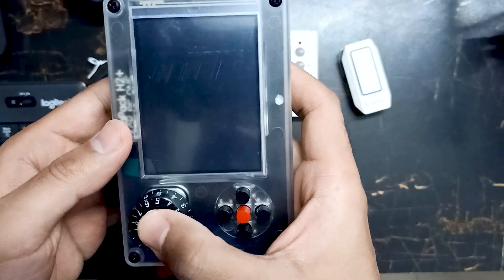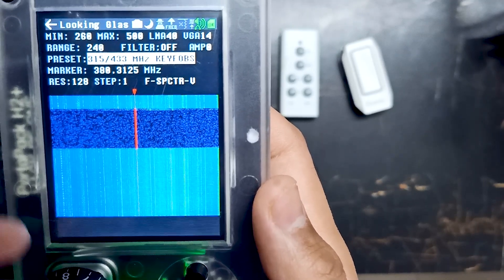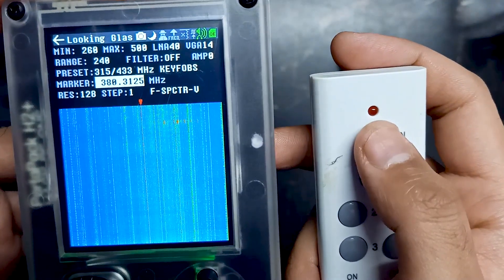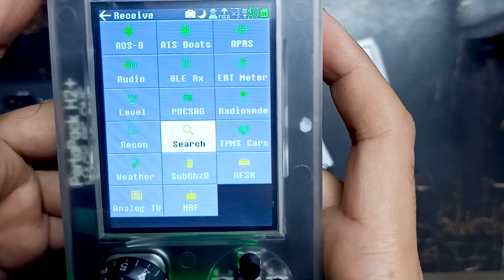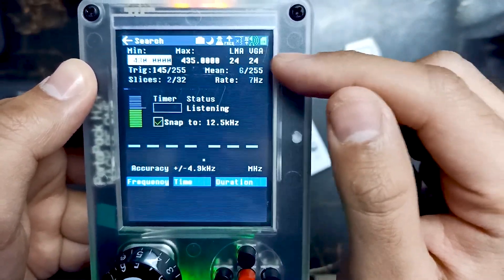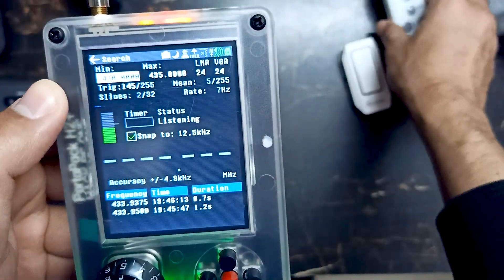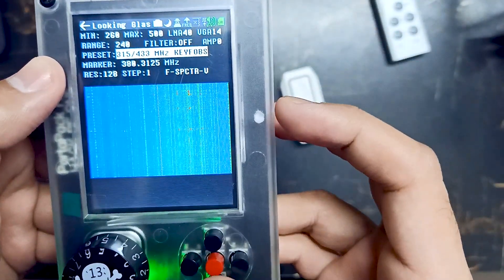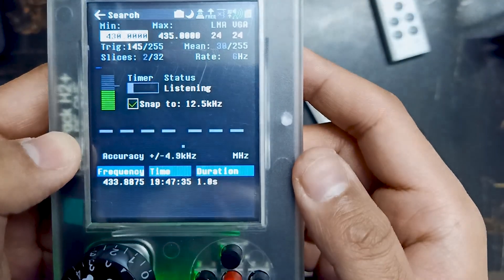Discovering Frequencies with PortaPack H2 🛰️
Ever wondered what wireless signals lurk around you? This video dives into the exciting world of radio frequency exploration. We'll guide you through setting up this powerful tool and unveil how to uncover the frequencies used by various devices. 🎛️ 🔍✨
Scan the airwaves like a pro Identify mysterious frequencies around you
Have tons of fun exploring the invisible radio spectrum!